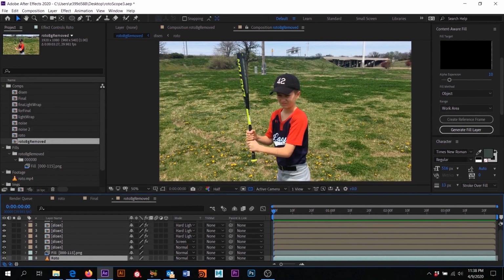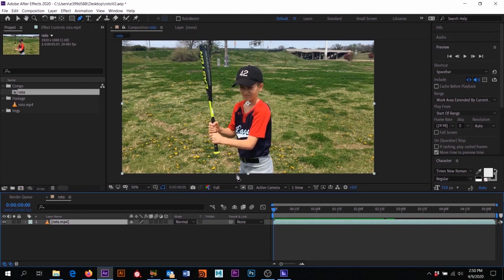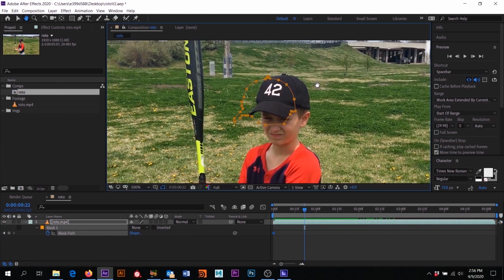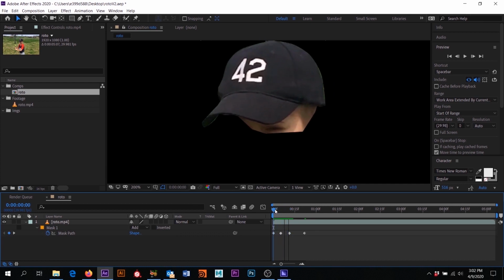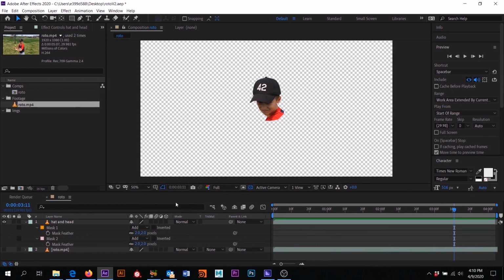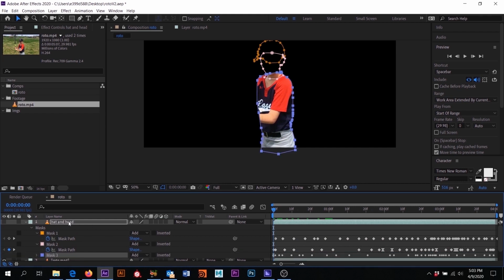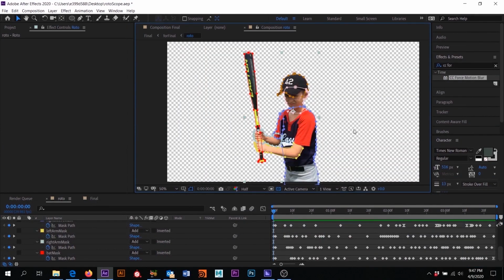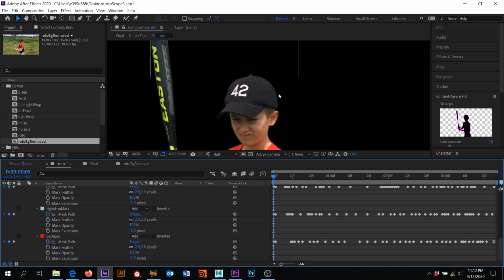Introduction to Rotoscope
This video provides a introduction to rotoscoping in After Effects.